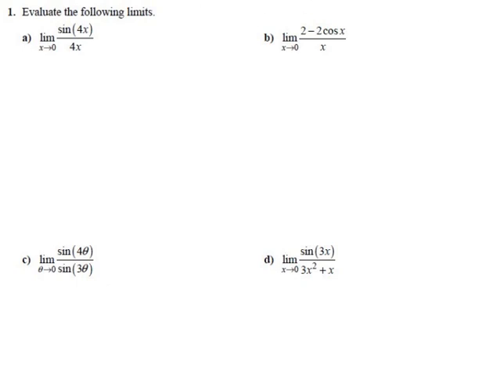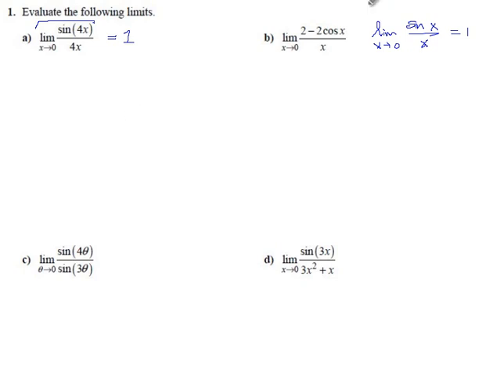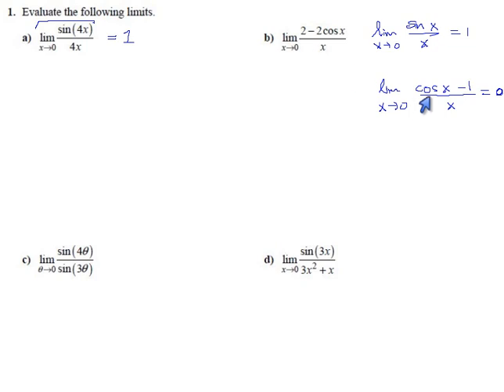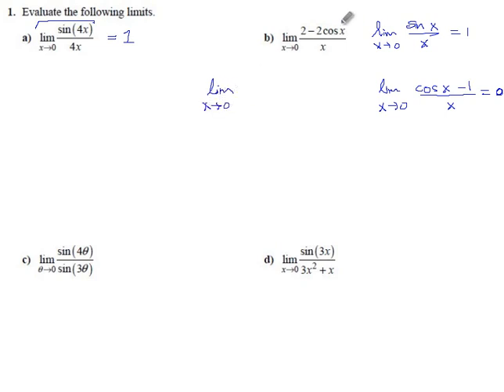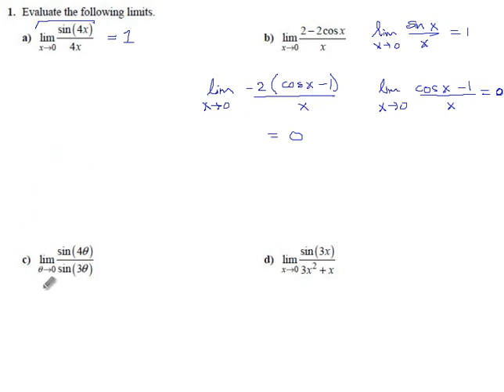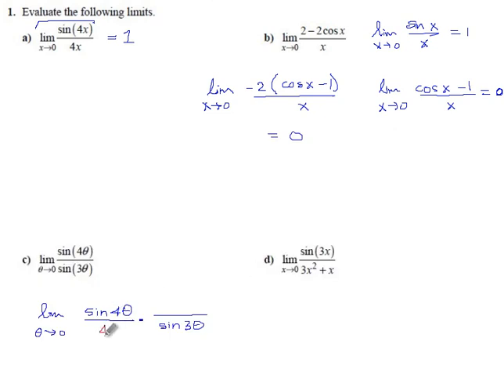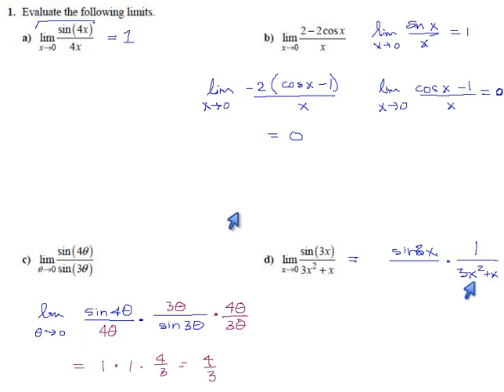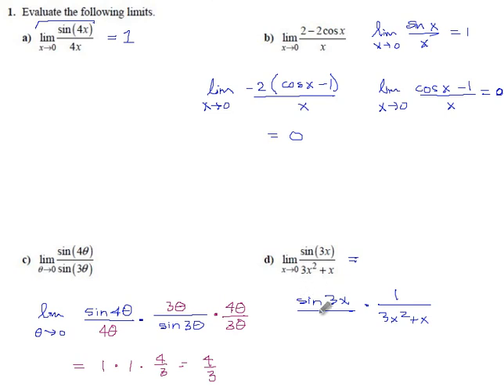6.1 1a-d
Trig limits.